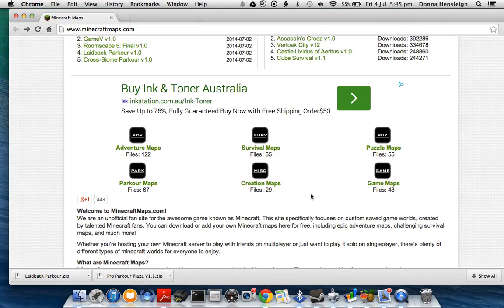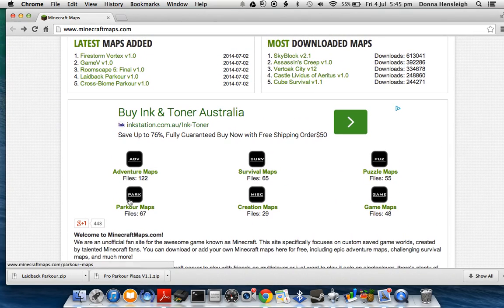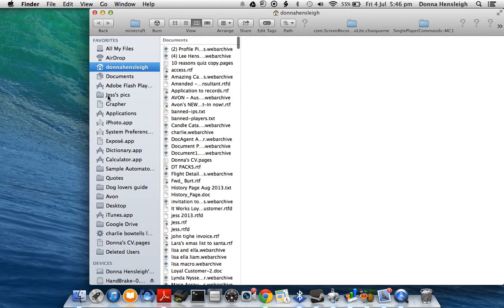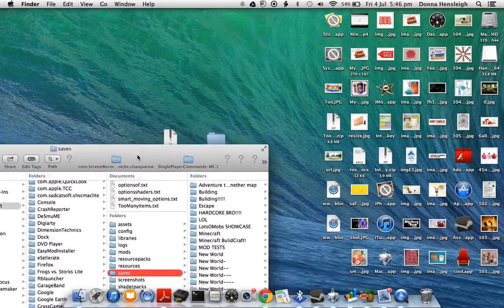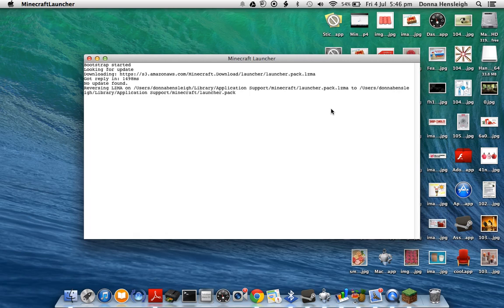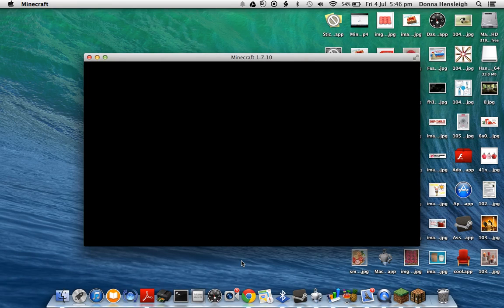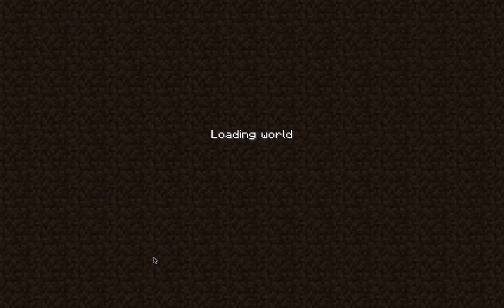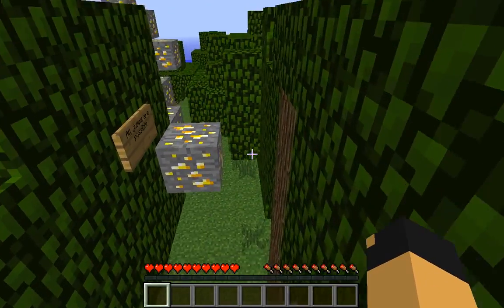Minecraft - How To Install Maps (Mac)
This is how to install maps from the internet on to Minecraft.